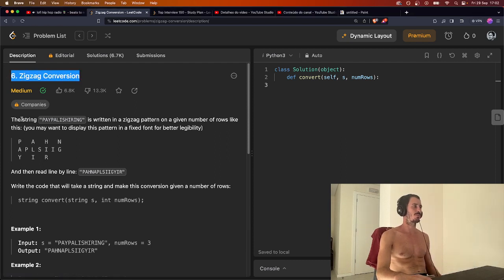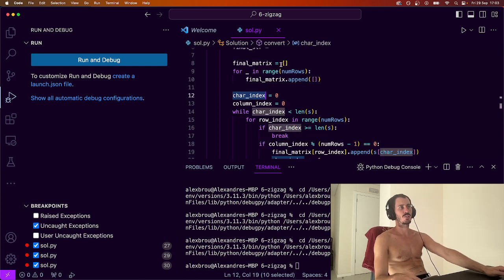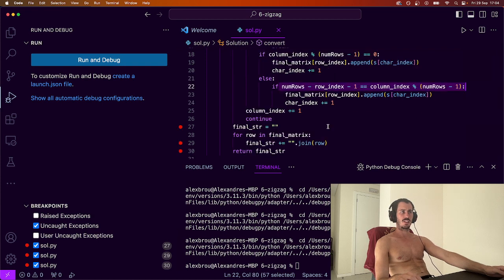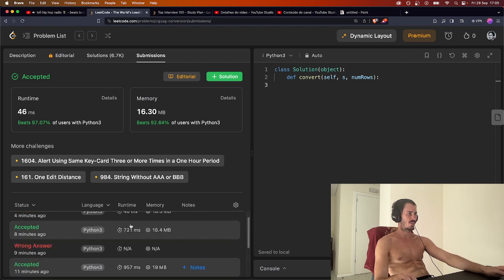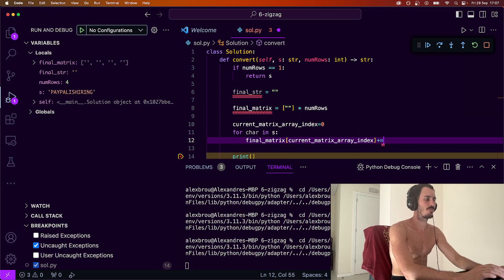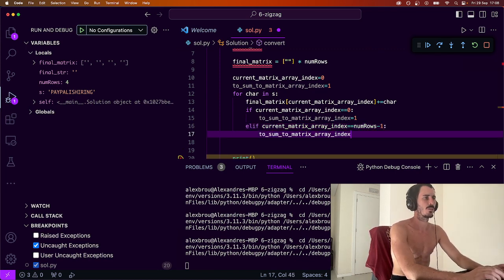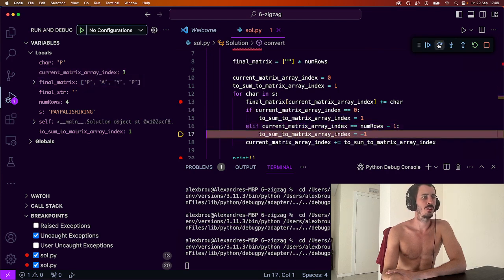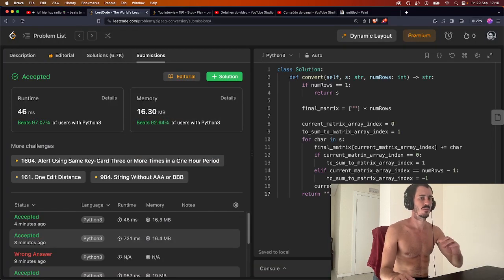💻Solving All LeetCode Problems with PYTHON 🐍 - 6 Zigzag Conversion